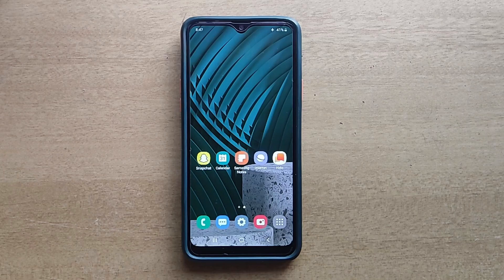How To Turn Off Broadcast Channel Message Samsung Galaxy Mobile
How to turn off Cell Broadcast messages on Android
Included contents in this video:
1.How to Turn Off Broadcast Channel Message Samsung A20 | F | M | S |  Z Series

2.How to Deactivate Broadcast Channel Message Samsung A20 | F | M | S |  Z Series

3.How to Disable Broadcast Channel Message Samsung A20 | F | M | S |  Z Series

4.How to Cancel Broadcast Channel Message Samsung A20 | F | M | S |  Z Series

5.How do I turn off broadcast message on Samsung

6.How do I turn off broadcast message notifications

7.What is broadcast messages on Samsung

8.How do I stop channel 50 messages

Shortcut:  Menu Guide :
Go to messages → settings → mobile broadcast → settings → there click on
SIM1 → click on channel 50 and uncheck check box next to it and the same on sim 2

Samsung A30
Samsung A20 4G
Samsung A12
Samsung A03
Samsung A10
Samsung A21
Samsung A22
Samsung A6
Samsung A31
Samsung A50
Samsung A51
Samsung A52
Samsung A53
Samsung F12
Samsung F13
Samsung F20
Samsung F22
Samsung M12
Samsung M13
Samsung M21
Samsung M30
Samsung M31
Samsung M32
Samsung M33
Samsung M35
Samsung M51
Samsung M52 5G
Samsung M53
Samsung M33
Samsung M13
Samsung M23
Samsung M50